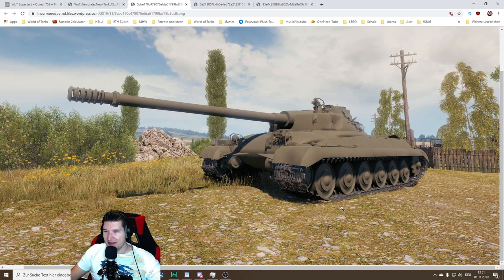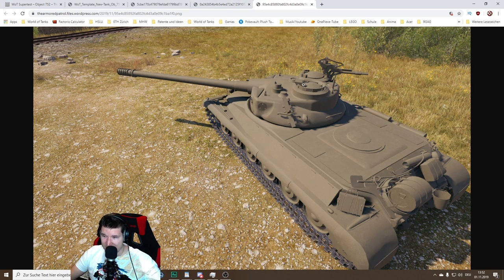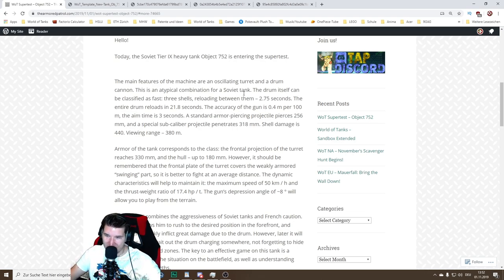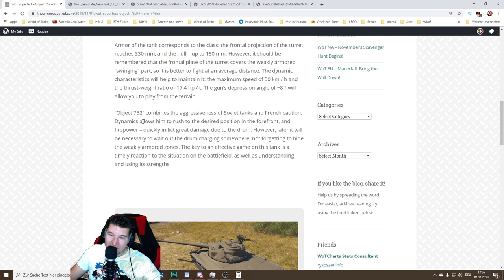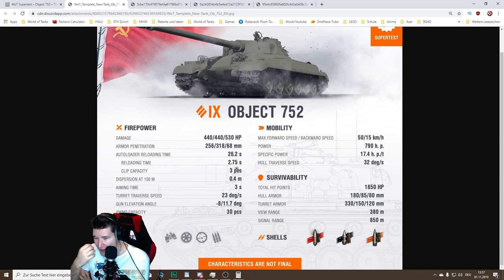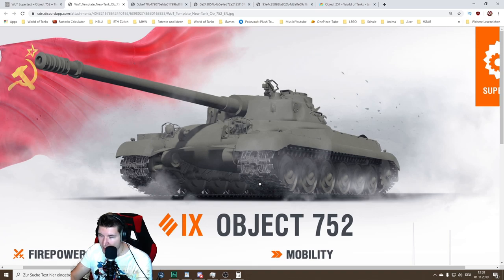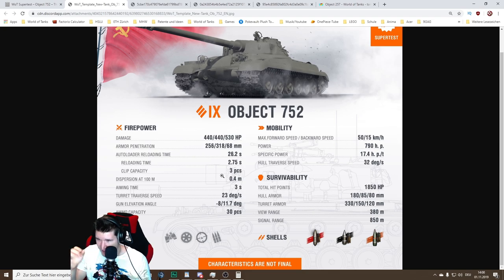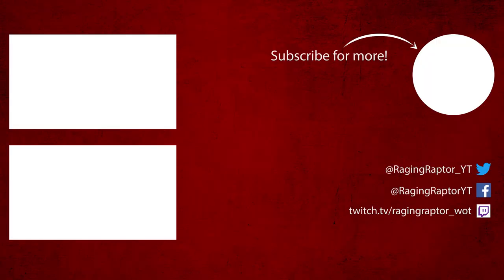The Russian Autoloader - Object 752 Tier IX Heavy - News from the Supertest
Ohh boy, the first real russian Autoloader, the Object 752 a tier IX Heavy tank. It looks very interesting, armor wise and gun wise.
Those are todays news from the Supertest! What do you all think about it?

ALSO should I add music to make the video more comfortable?